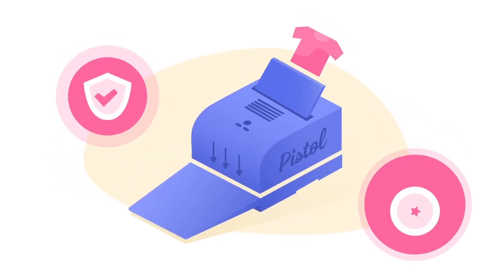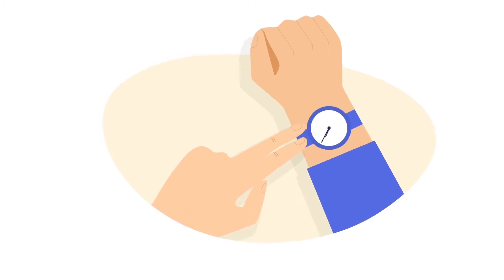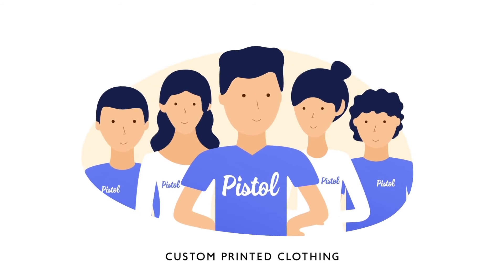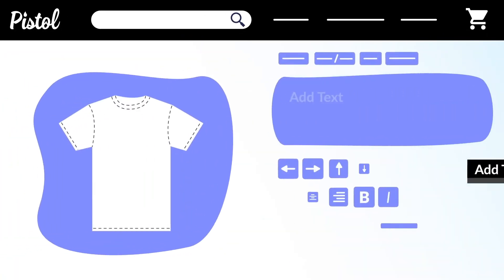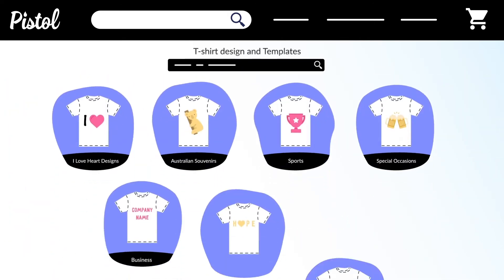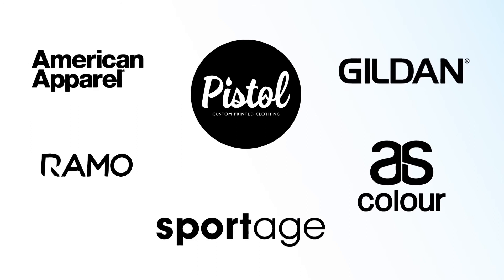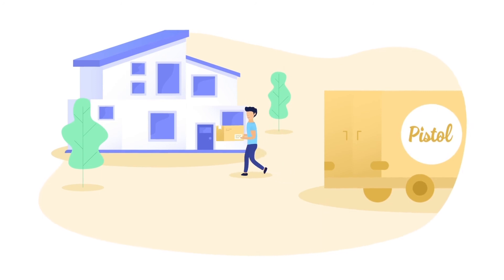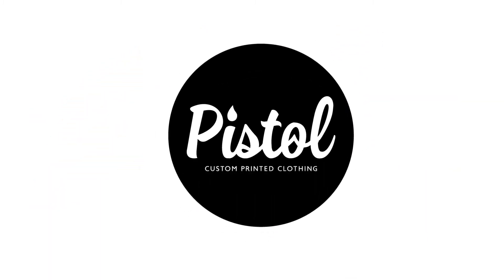Pistol Clothing Intro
Hey there.. Checkout this intro  with your woofer on ☝️☝️

We create many things as you can see in our videos for your product/channel.
We create the best, most epic videos.
★ SKYPE : sandie6363